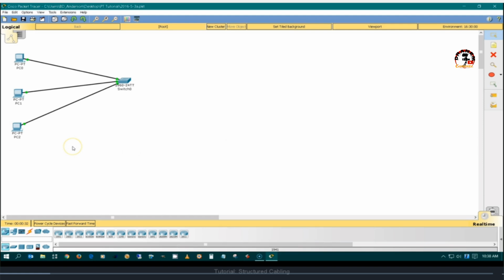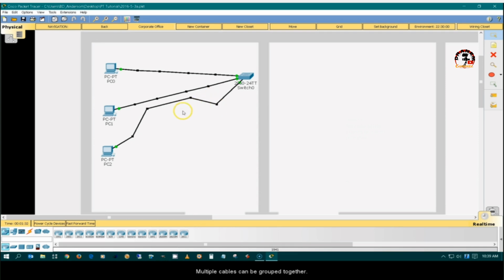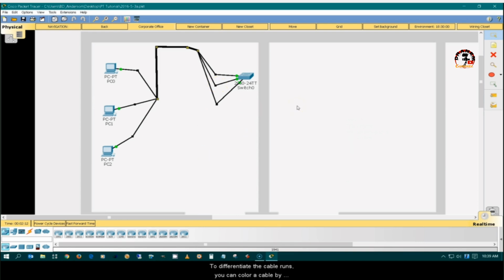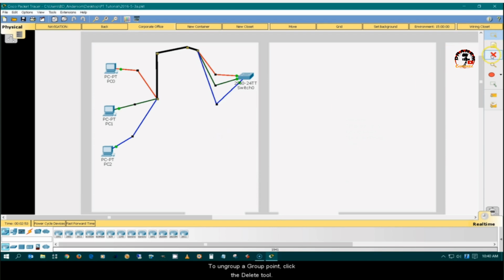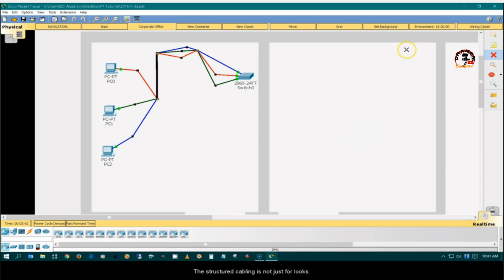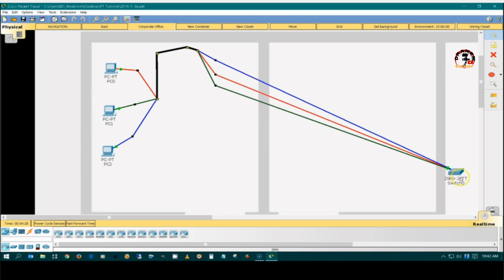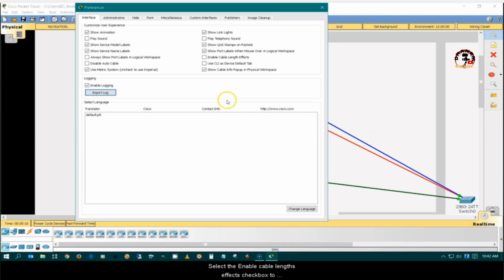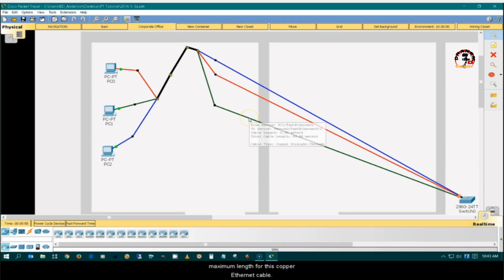Structured Cabling | Official Packet Tracer Tutorials | 5 Physical Workspace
Disclamer: This Video Content Has been made available for informational and educational purposes only

Official Packet Tracer Tutorials

The following tutorials demonstrate the basic functions, features, and aspects of Packet Tracer.

5 Physical Workspace

5-3 Structured Cabling

- Learn how to create realistic structured cabling in the Physical Workspace.